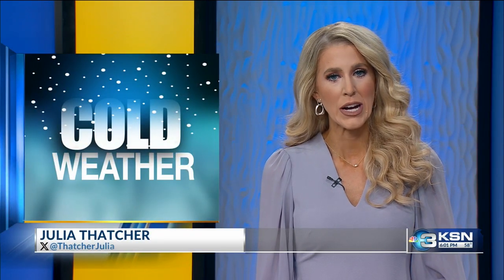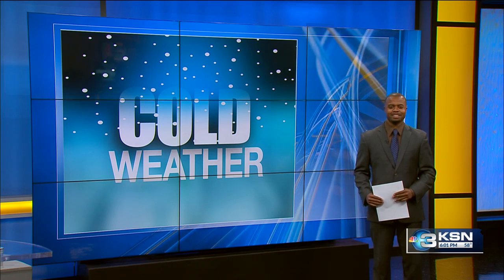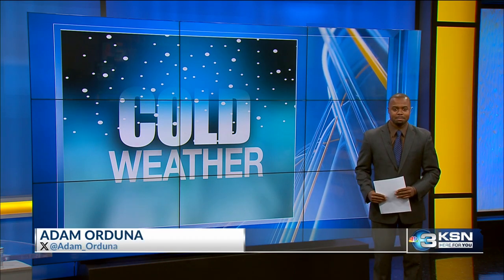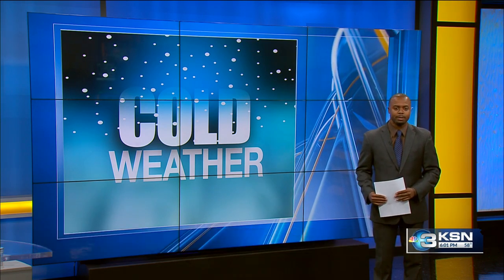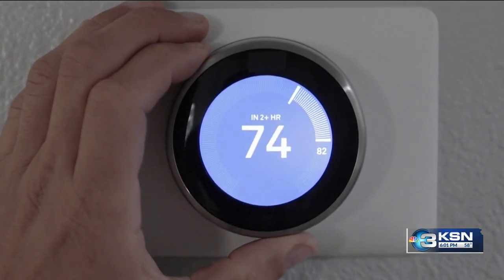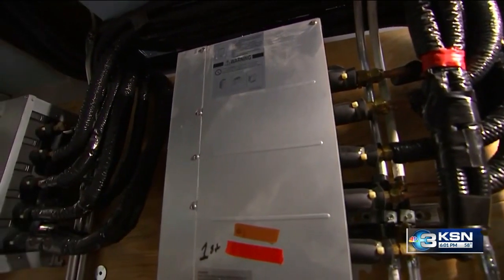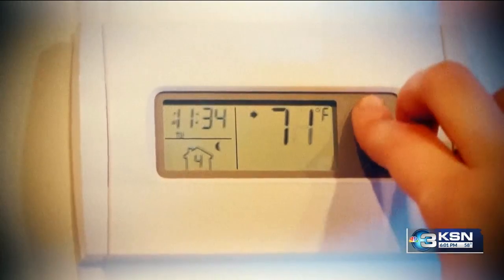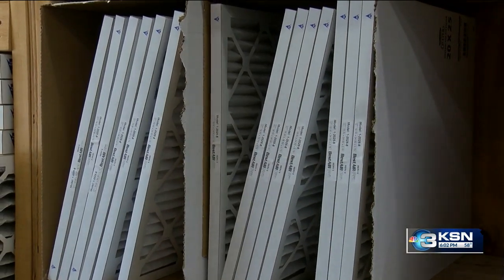Home furnace check-ups important before winter season begins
It's that time of year when the colder temperatures become more frequent, and people begin to turn their furnaces on to warm up their homes